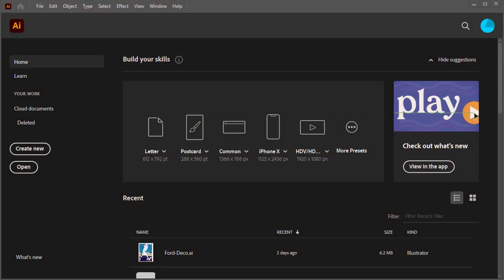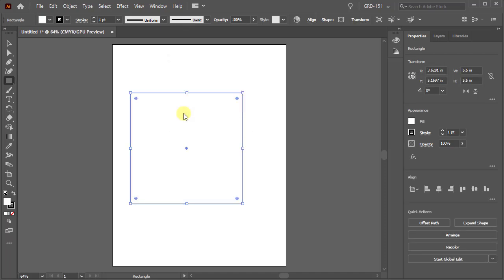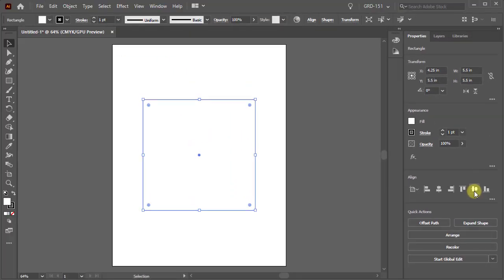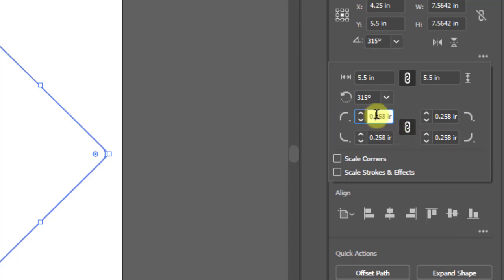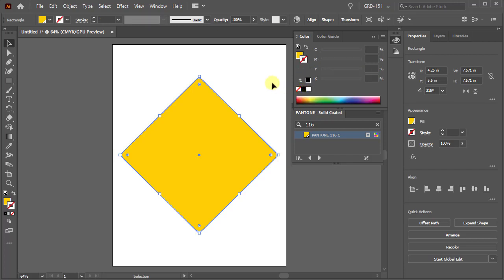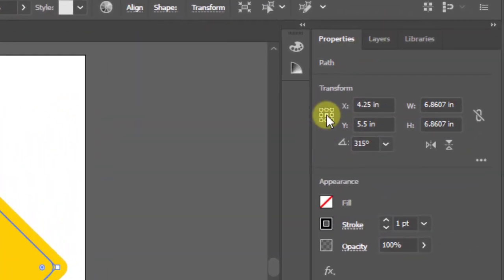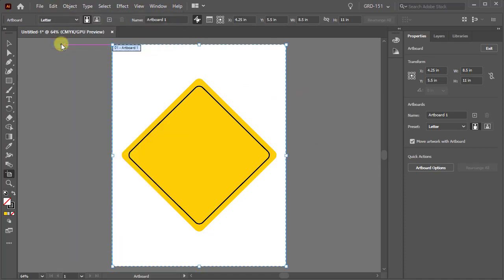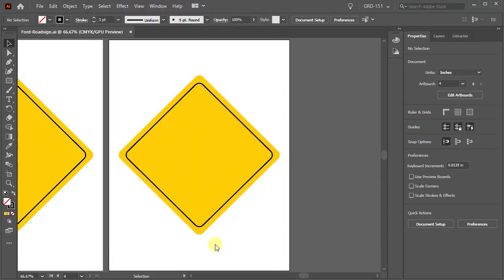Setting up your Road Sign Documents